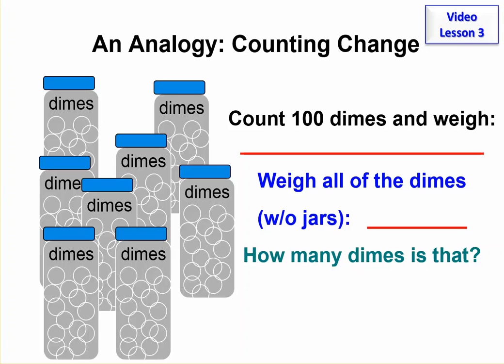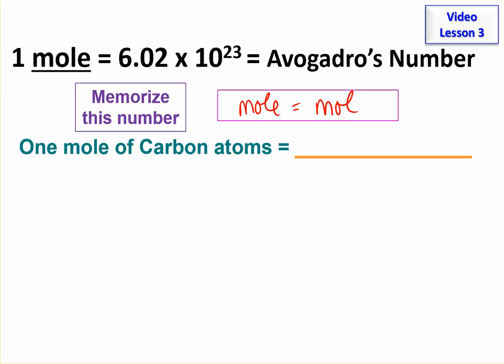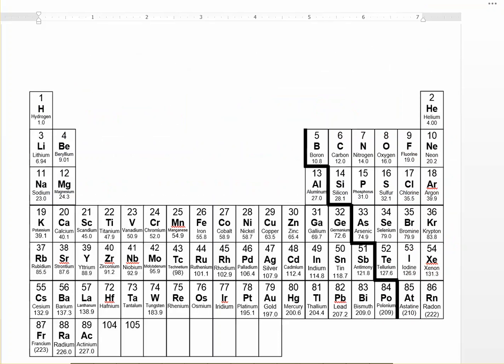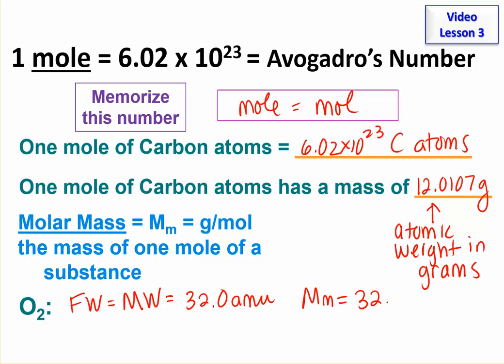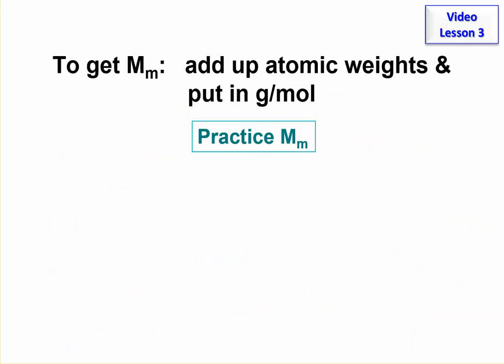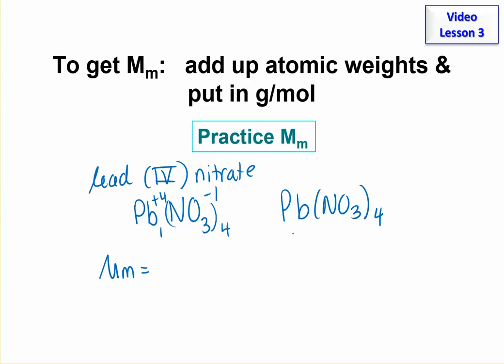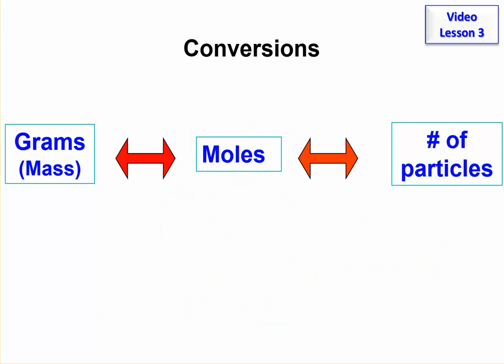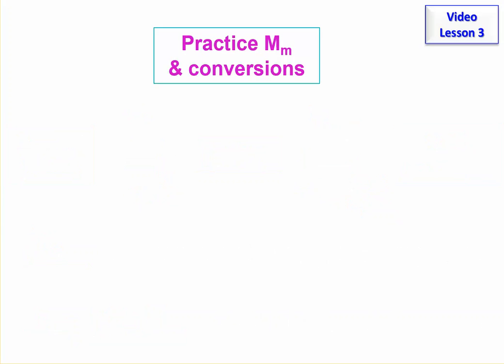lesson 3 pt 2 the mole